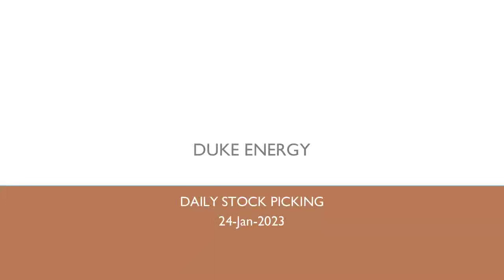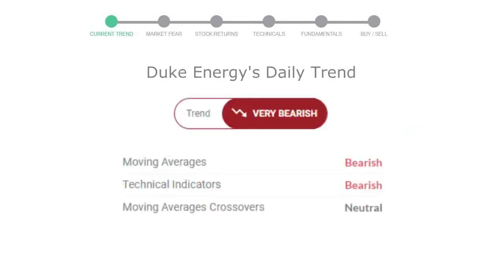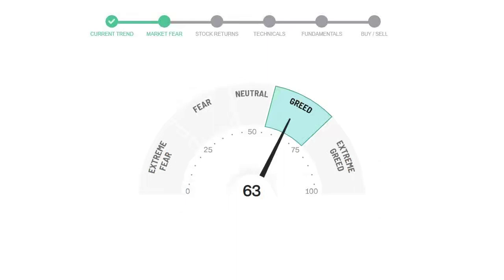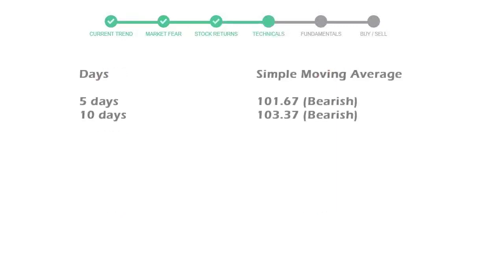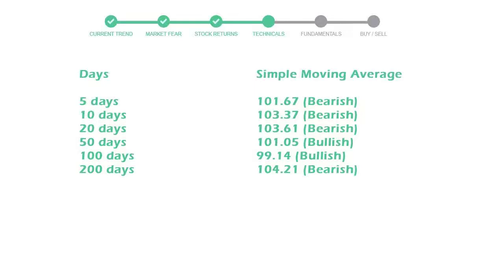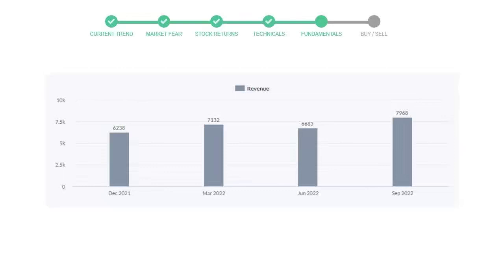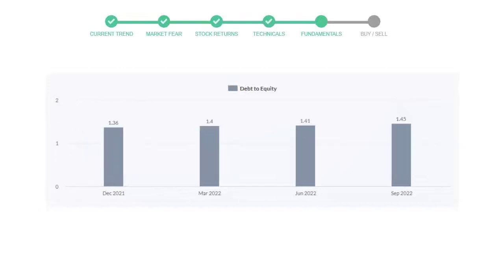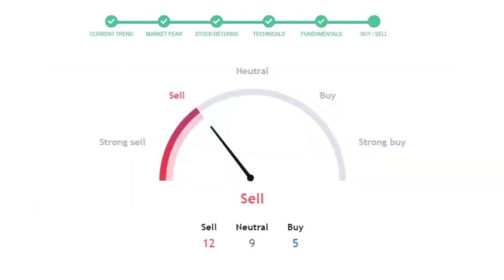Duke Energy Stock Analysis Today 24 Jan 2023 | DUK Technical and Fundamental Analysis NYSE NASDAQ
This video will educate you through the technical and fundament analysis of the stock Duke Energy. We will look at thre revenue of last 4 quarters of the company Duke Energy. We will also see the net profits and debt to equity ratio in the recent quarters. We will check Duke Energy technical analysis and check how is Duke Energy performing in the current market.